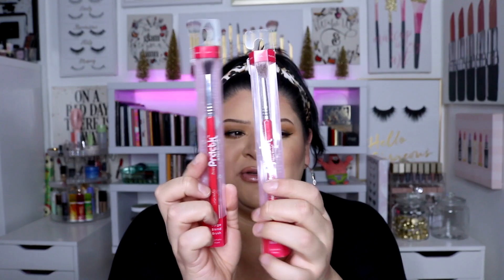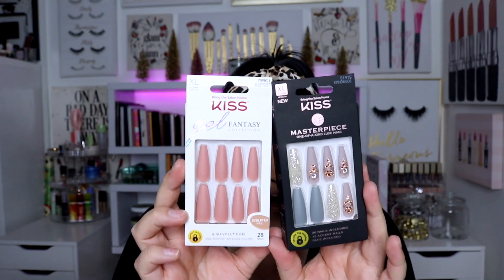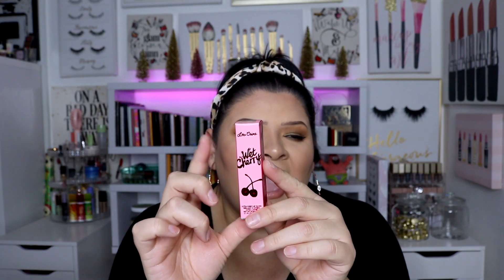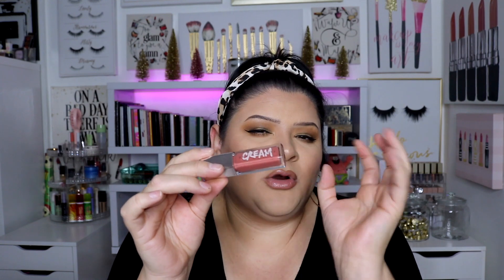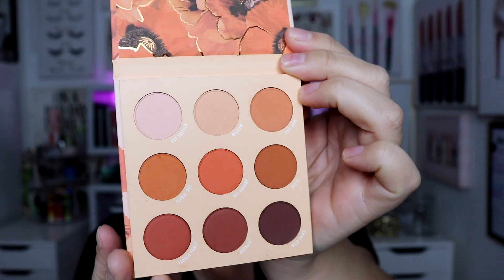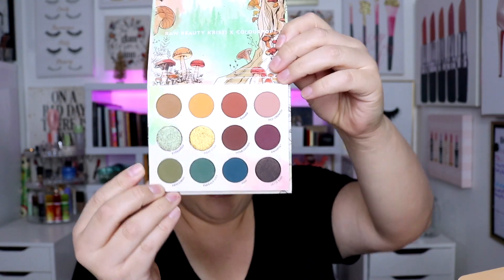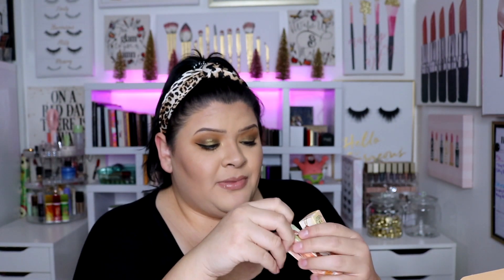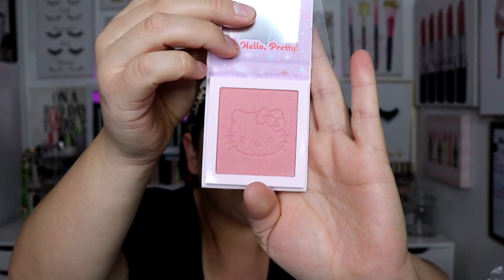OMG! HUGE MAKEUP HAUL 🛍 SEPHORA, ULTA, COLOURPOP, MILANI, POP BEAUTY, and MORE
HEY GUYS!!! HAPPY NEW YEAR.
This video was filmed the last week of 2020 which I did plan on uploading it then but I got sick. I know I was gone all December and didn't upload much. I just had a lot going on and it was just an all over the place month. I am ready to start the year of right and I wanted to upload this haul for you as I will be using these products in upcoming video. I also have my yearly favorites coming up so be on the lookout for that. Overall I want to thank you for all the support you guys continue to show me even when I'm slacking on video. My goal for my channels is to be consistent and have a better uploading schedule and routine for myself as I feel like that will make it so much easier on me and that will equal more content for you guys to enjoy.

💎Codes & Discounts💎

 ✌ Lets Chat ✌